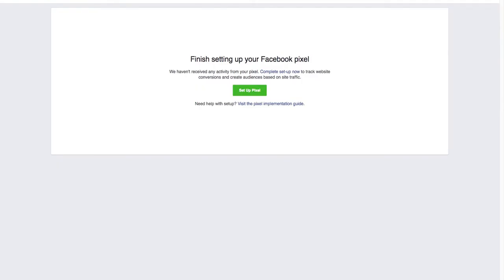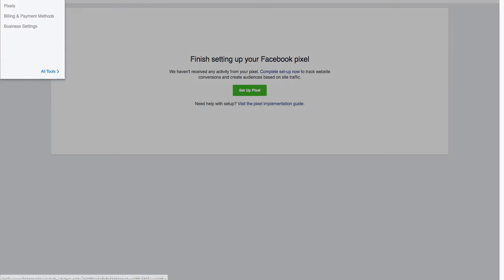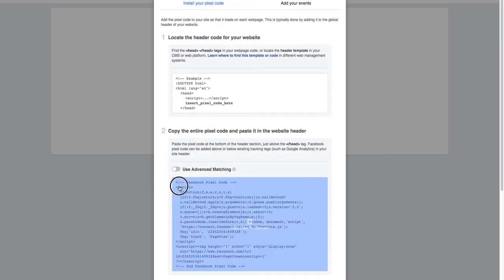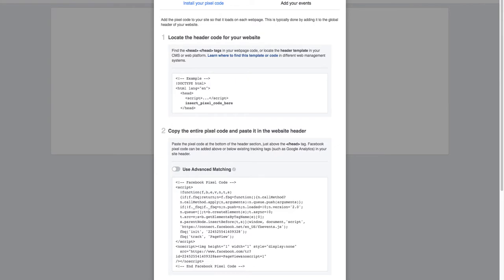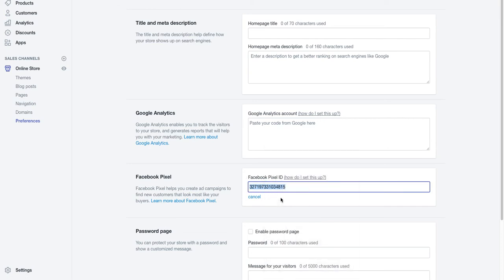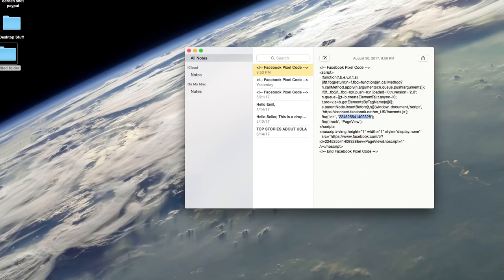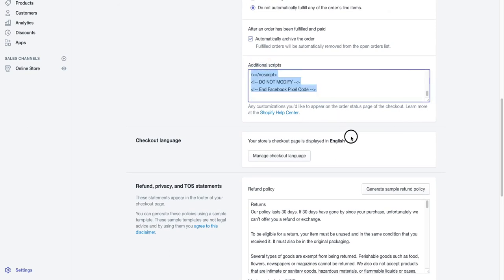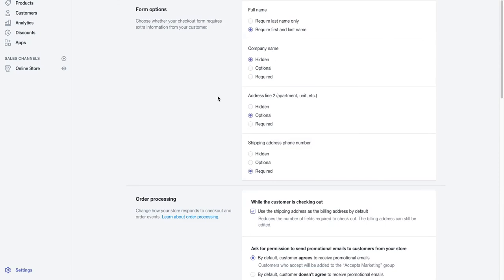How to install Facebook Pixel on Shopify page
✅*Get notified whenever Anthony goes live or posts!

🤑 The 10K Success Blueprint
Make Your 1st $10,000. The proven system to building a Profitable $10k a month business.

👉How To Start Selling Online!
Learn everything you need to know about building a simple website and selling your products online

⚙️Instagram & Facebook Ads Crash Course
Learn step by step the exact strategies and techniques to take your business to the next level

😎Bulletproof Wholesaling
Create the life you want through real estate with no cash or credit

ABOUT ANTHONY:
Anthony Rudolph is a Real Estate and Media Entrepreneur. Anthony’s goal is to help people create and live the life they want. Starting as a loan originator, Anthony originated loans for a number of big investors. Once he realize that he himself could also buy and sell property he started in Real Estate. After connecting with a mentor and learning the ins and outs of Real Estate Anthony generated $1.2 million in his first year flipping homes. Anthony is also the creator and host of the Born to Create podcast where he talks to other creators about how they are creating what they want with the hopes of inspiring others to do the same. Anthony also launched ICRE8 Apparel with the sole purpose of creating motivation for others to live out their dreams.  Anthony’s passion is connecting, growth, impact, and creating.